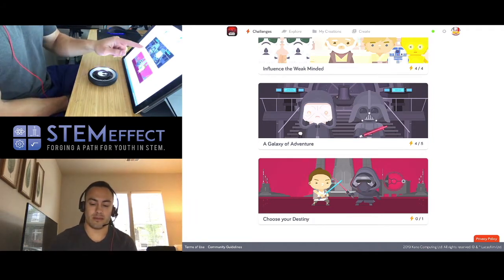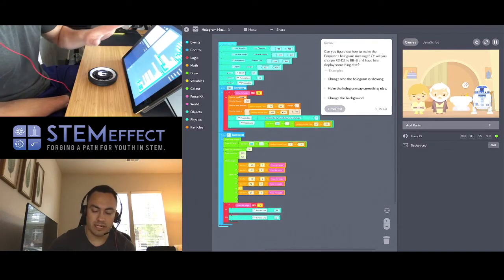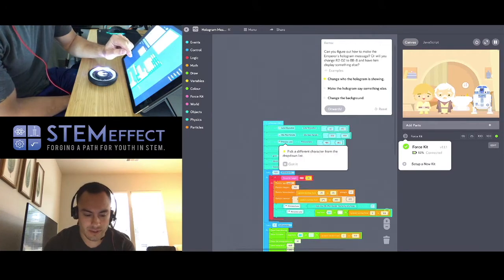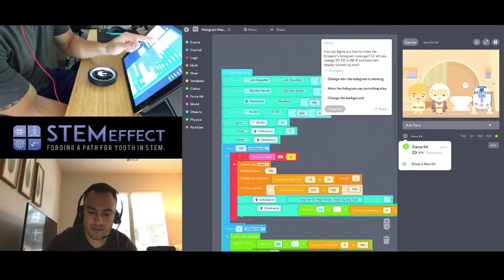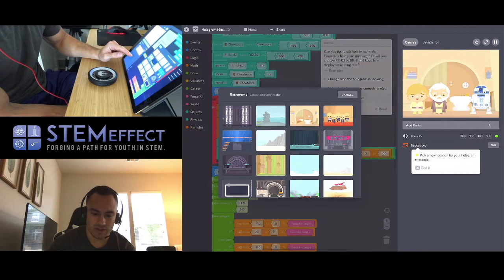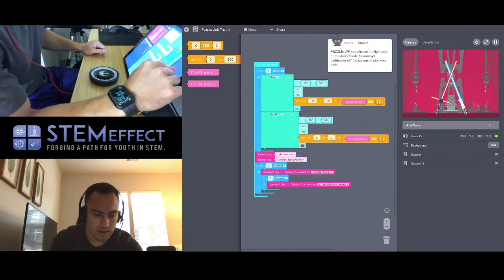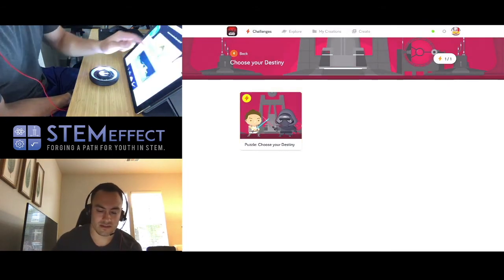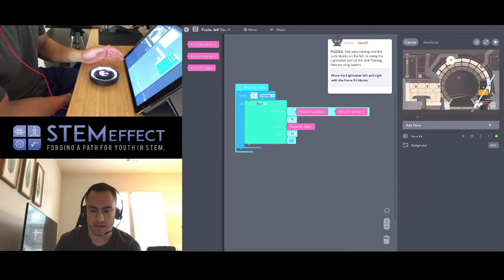Star Wars Coding Kit Stream Part 9 🌟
OMG we have officially finished our Jedi coding training! Congratulations to everyone that followed along. You have learned how to code with 'The Force'. I hope people have enjoyed this segment. Be on the look out for my next code streaming journey! @teamkano @starwars